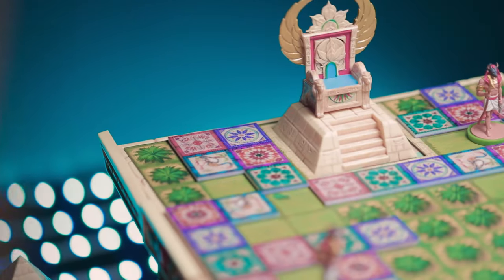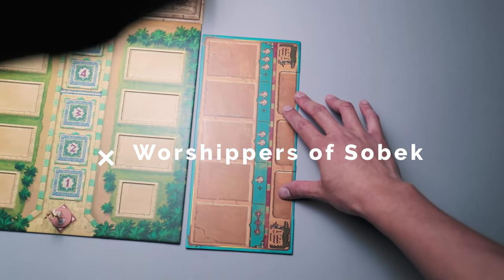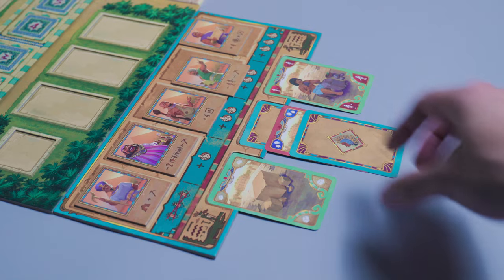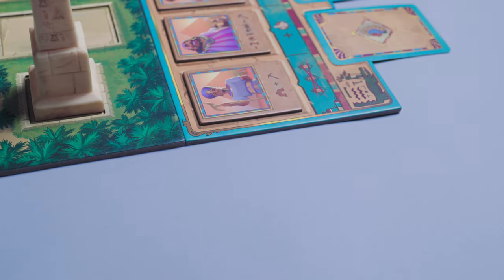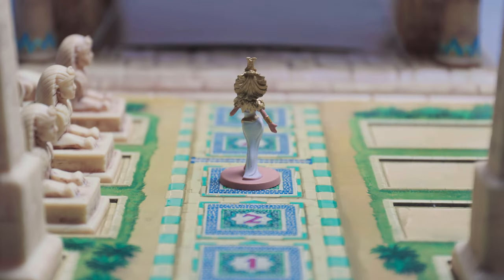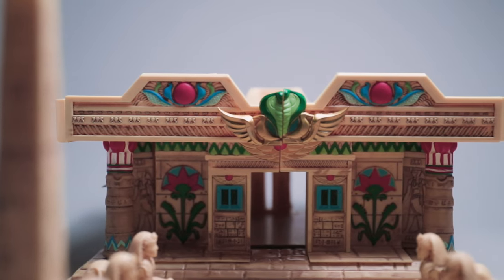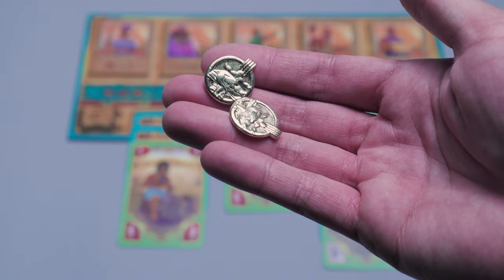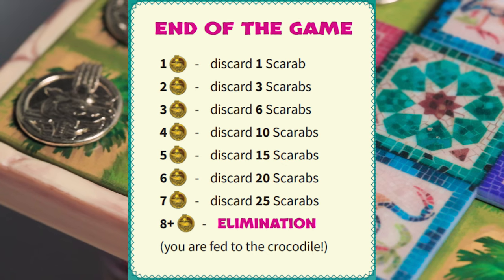SIMPLIFIED How to Play Cleopatra & the Society of Architects!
In today's tutorial, you're going to learn how to play cleopatra and the society of architects (deluxe edition used in this video) by Mojitostudios! It's an egyptian-themed game revolving around resource management and city-building where you're in charge of building the greatest structures before cleopatra reaches the palace! Join me on learning this game in less than 15 minutes!

📺Other videos I think you'll enjoy!